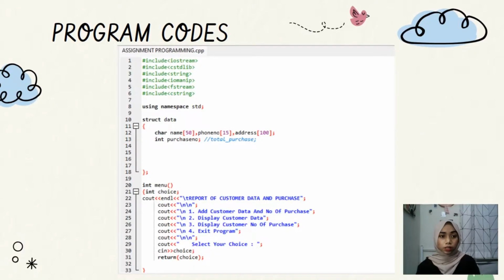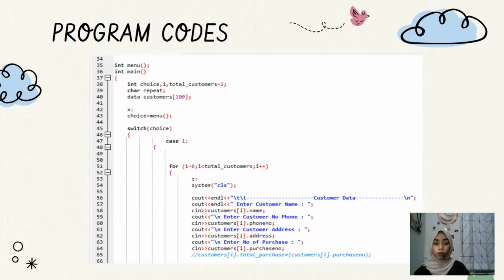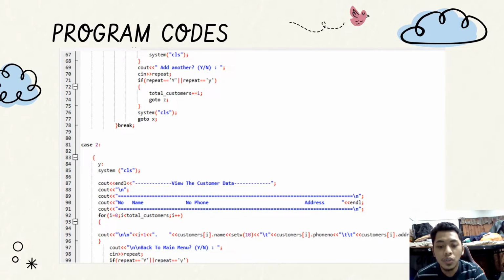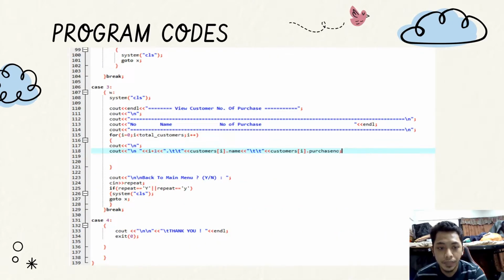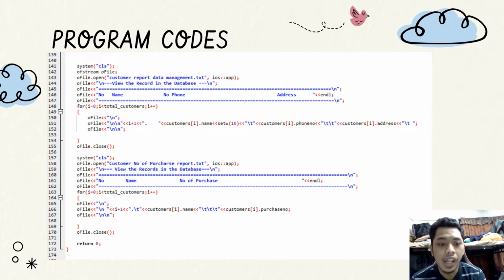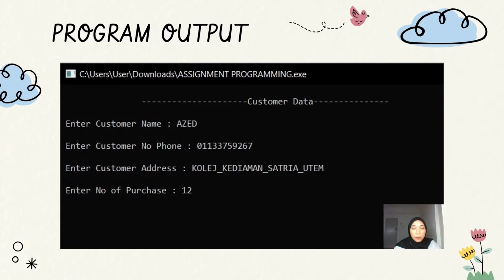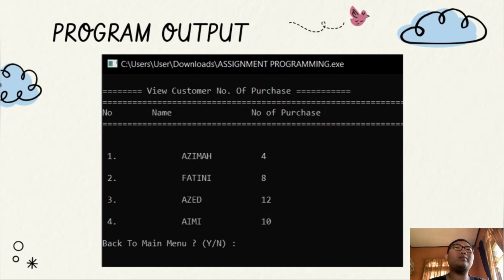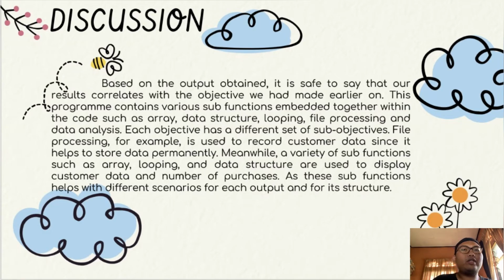BEEA1343 COMPUTER PROGRAMMING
Video presentation programming